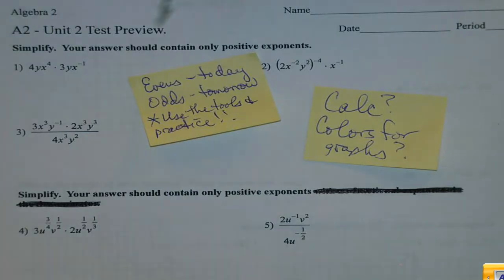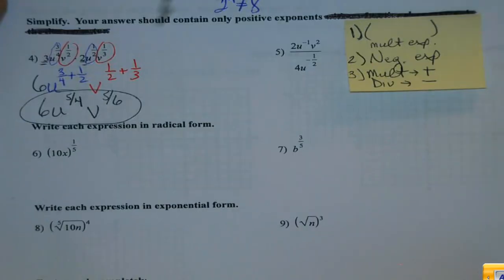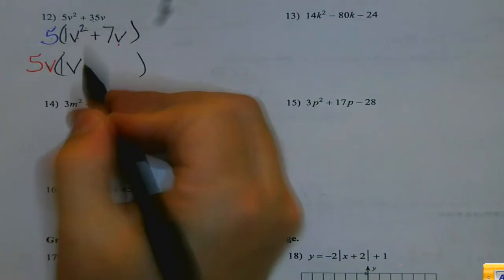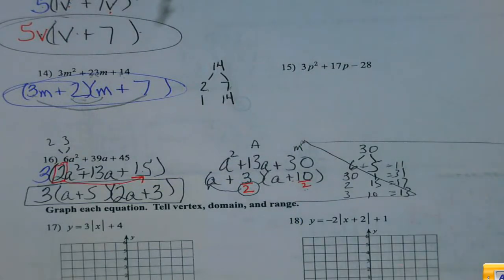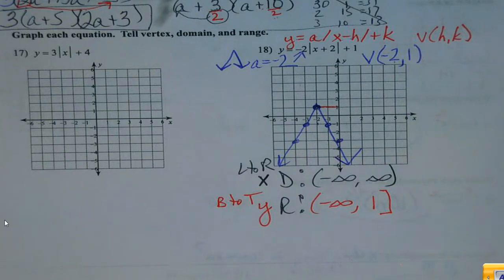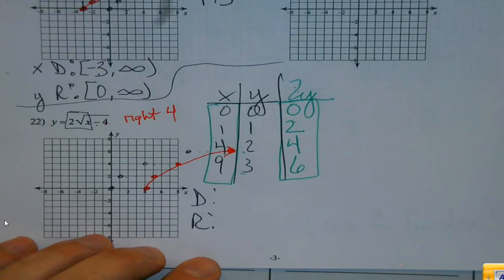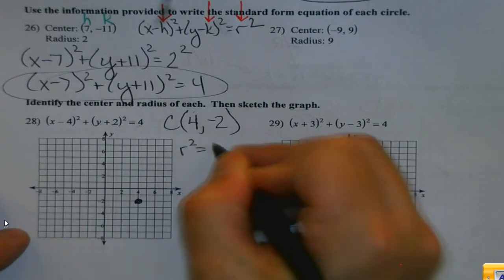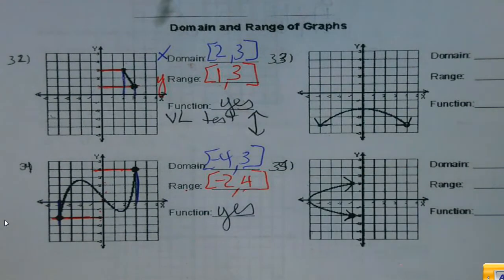A2 Unit 2 Test Part 1 Preview 17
We go through the evens on the Unit 2 Test Preview ((exponent rules, factoring, graphing absolute value and radical functions, piecewise, functions (domain and range), and standard form of a circle